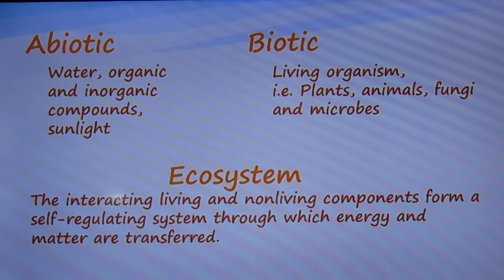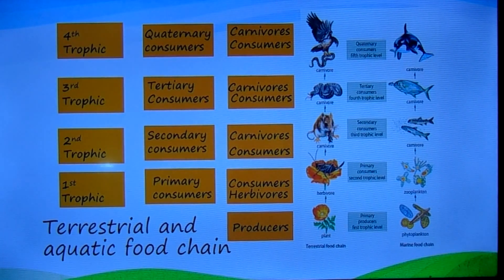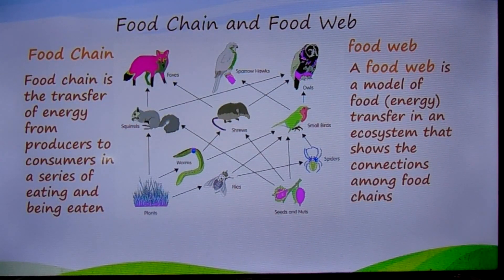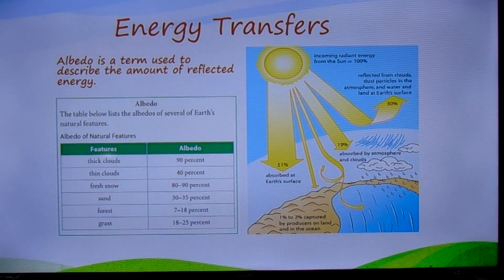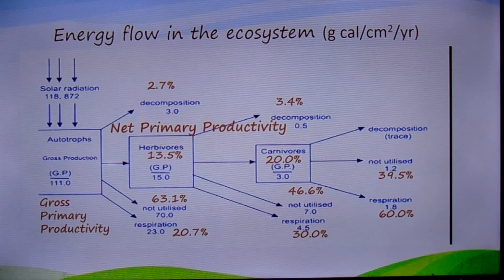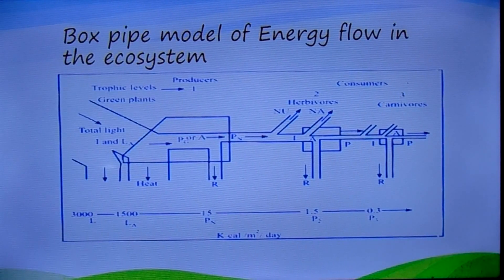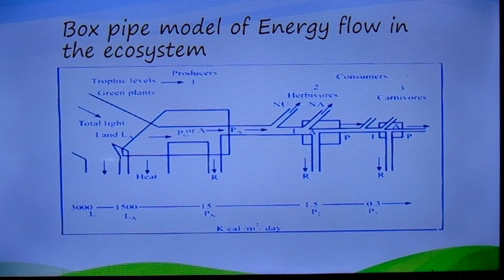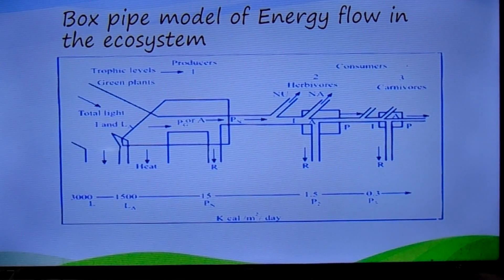FOOD CHAIN, FOOD WEB, ENERGY FLOW IN THE ECOSYSTEM / A LEVEL BIOLOGY / SB13U / GRADE 11 & 12 /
This is video describes ecological inter-relationships among the living organisms and energy transfers from producers to consumers.